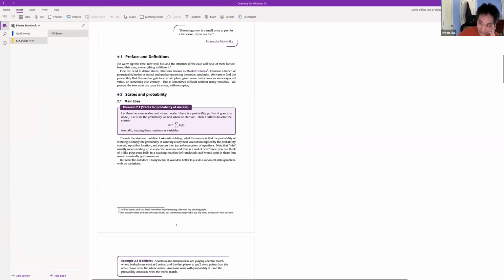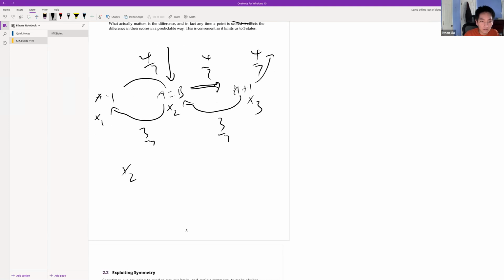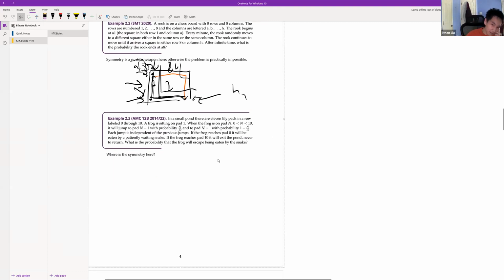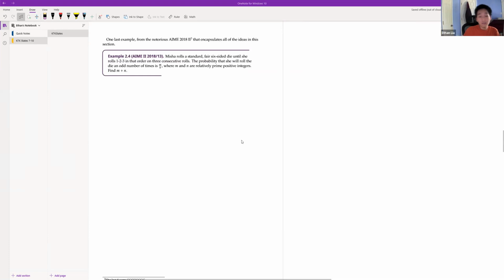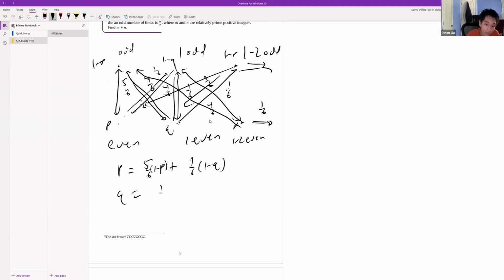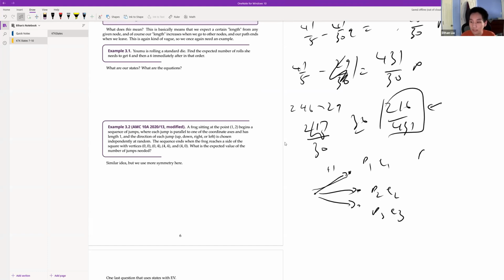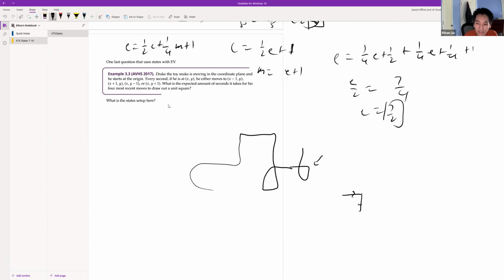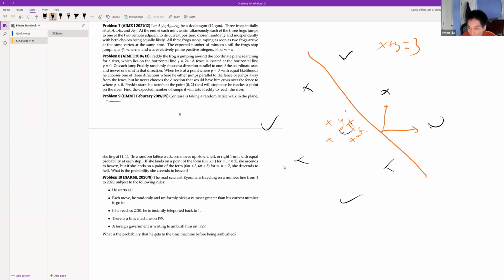07-10-2021 week 4 Saturday AIME Class recording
This is the class recording  of 2021 Kid Teach Kid Summer Camp week 4 AIME class